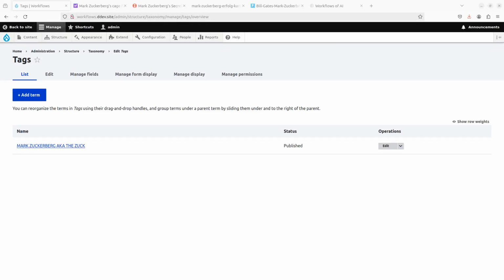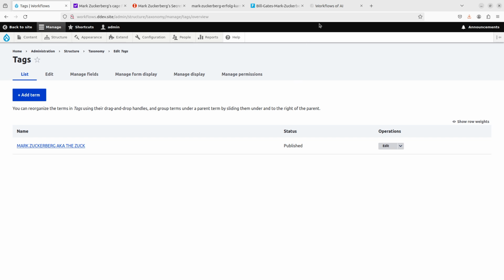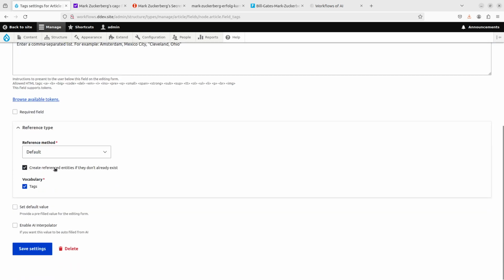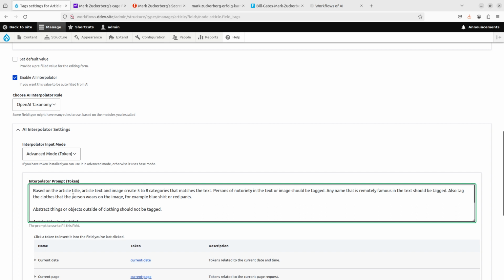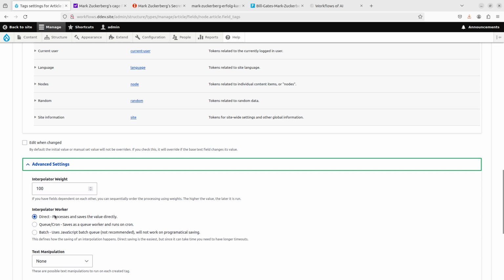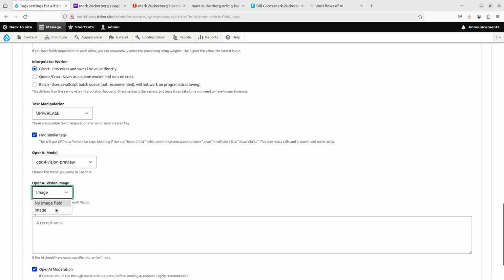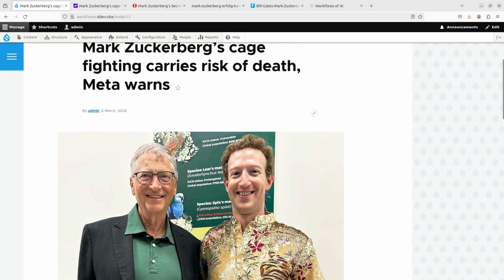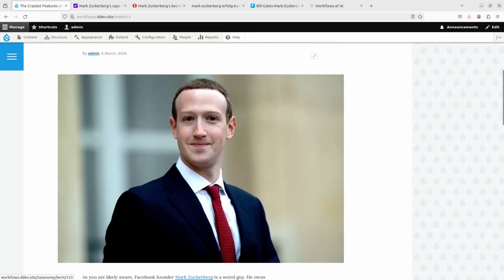Auto generate consistent and reusable tags from an article and an image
The problem we try to solve today is that we want to:

1. AI generate free tags from an article text, title and and image.
2. The image should be used as context.
3. The tags should be consistent so we don't regenerate synonyms and create multiple terms meaning the same thing.

The problem is this - one article might tag "Jesus", another "Jesus Christ" and a third "The Messiah". The problem is that they are the same tag, but will now be 3 different tags connected to 1 article, instead of 1 tag connected to 3 articles.

This we will solve in this video using the AI Interpolator OpenAI module.